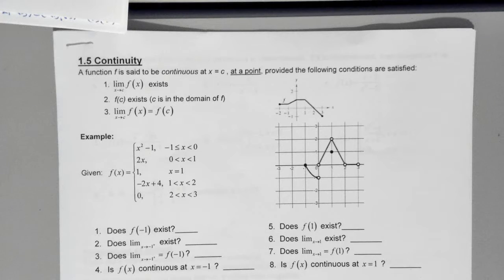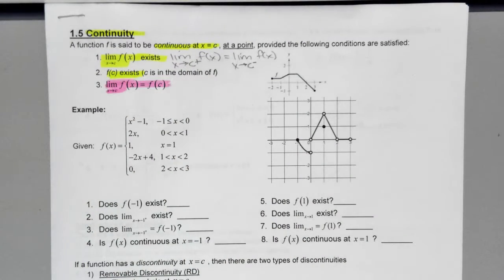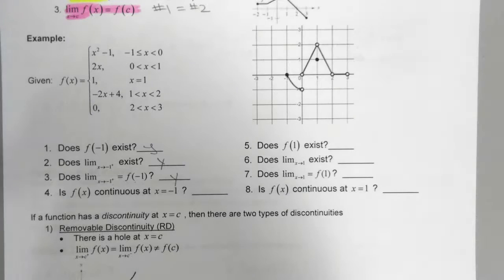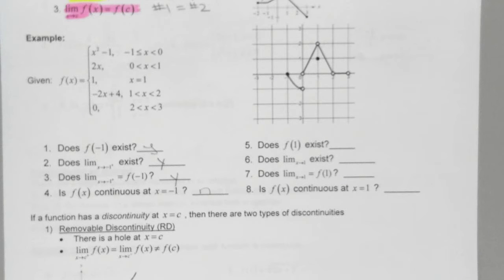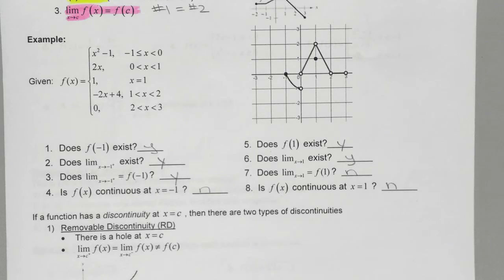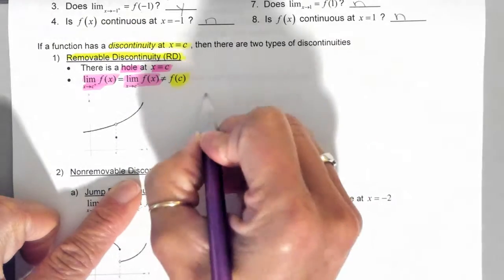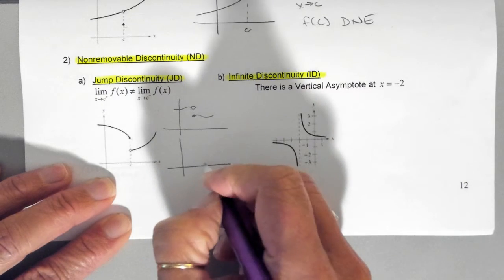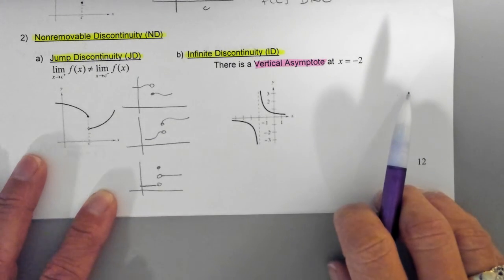U1 p 12